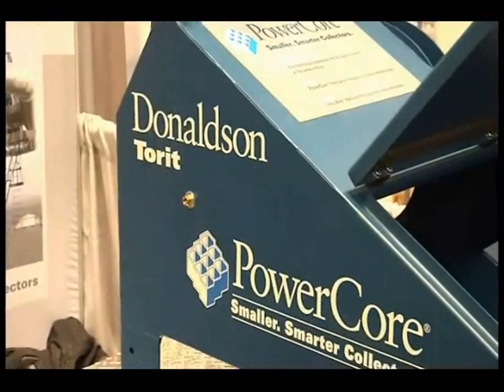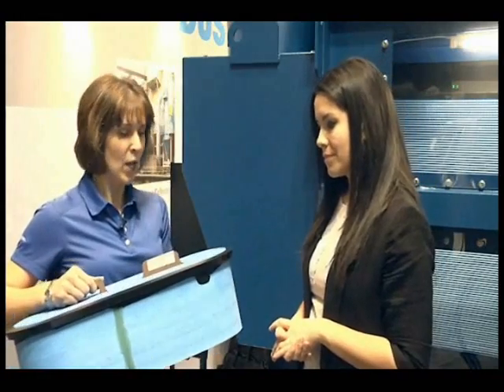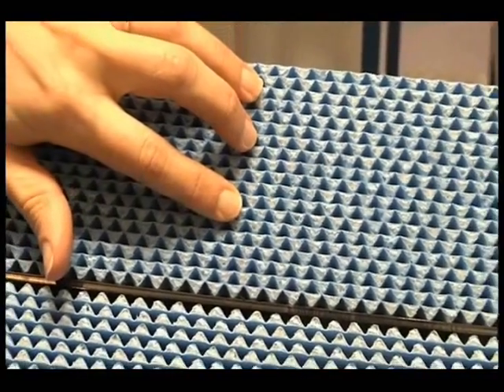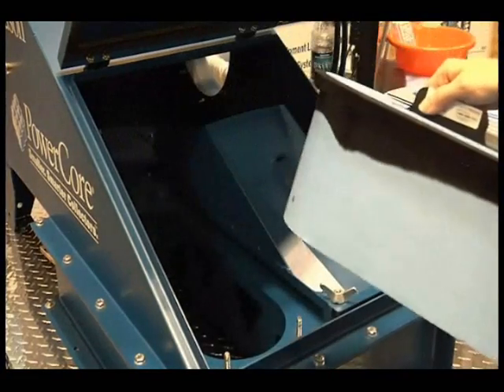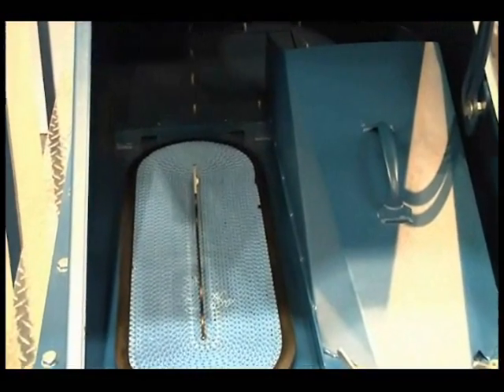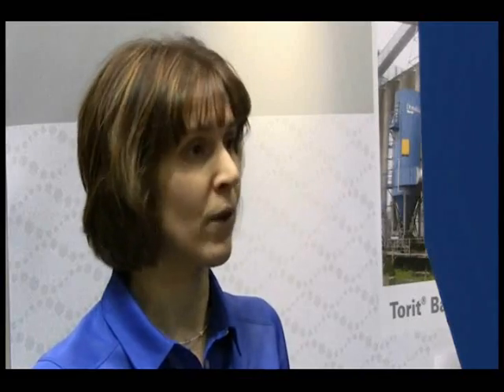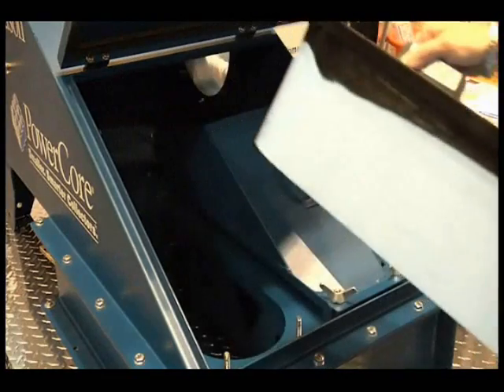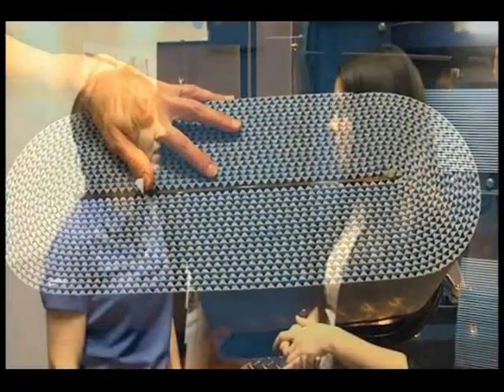Donaldson Torit PowerCore CP Series Dust Collector at GEAPS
Product Manager, Karen Geronime, explains how the Torit PowerCore CP Series dust collector works during this GEAPs interview. See how this smaller dust collector with easy filter changeouts saves energy, time, space, and costs.